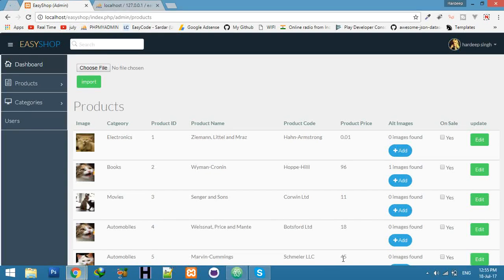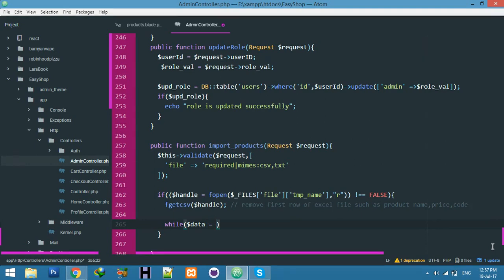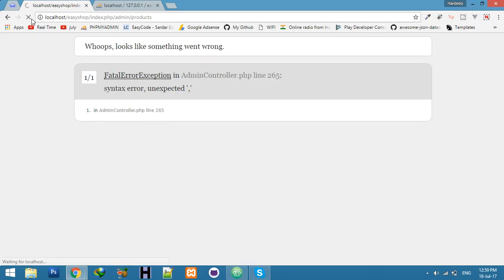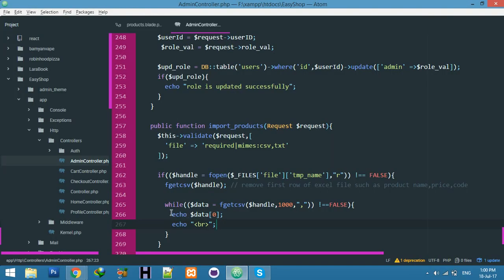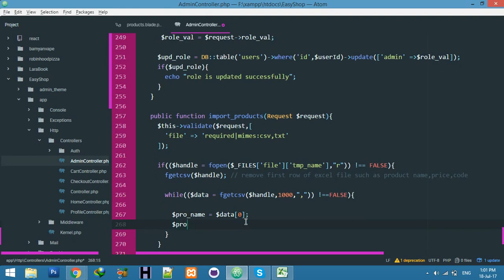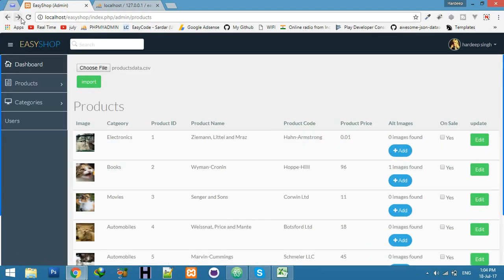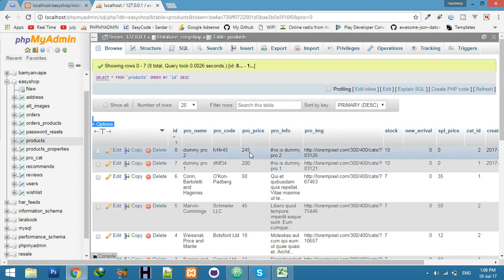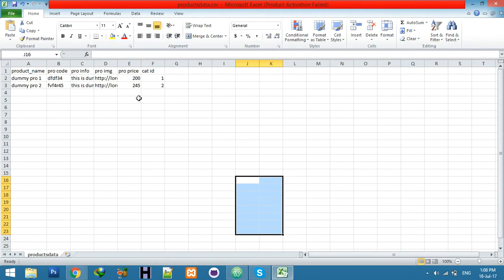#2 EasyShop | Import Excel Data into MySQL | Excel File Data | Shopping cart in Laravel 5.3 Tutorial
In this series Laravel shopping cart tutorial today we will import Products into MySQL database table excel file using laravel.

if you have any query or doubt please drop a message